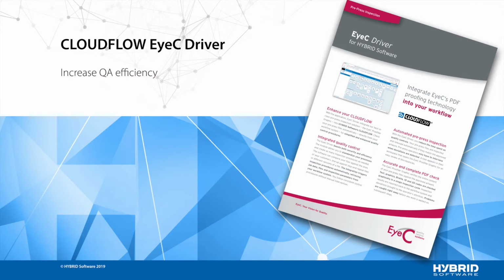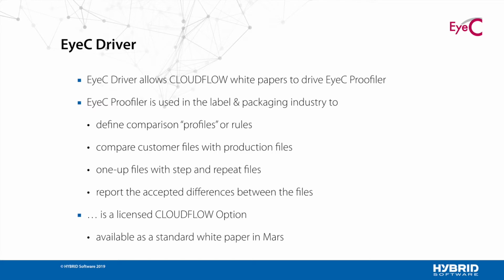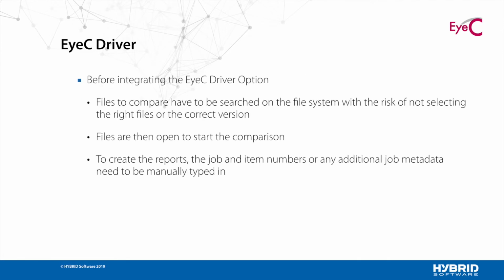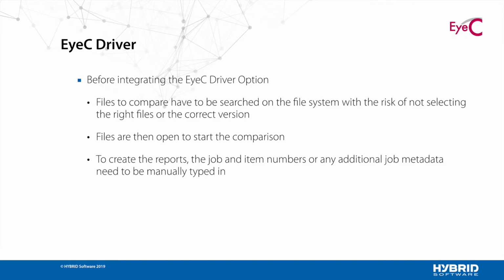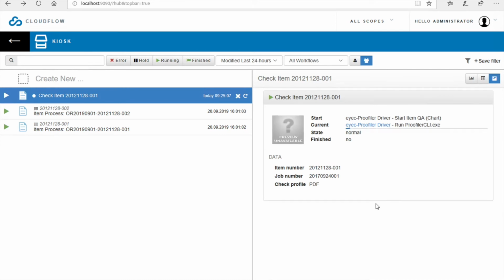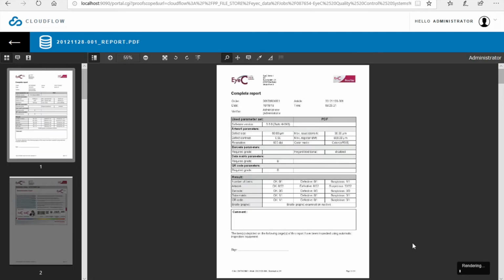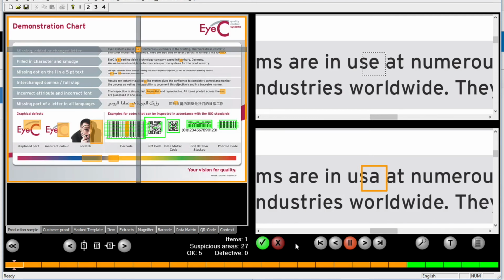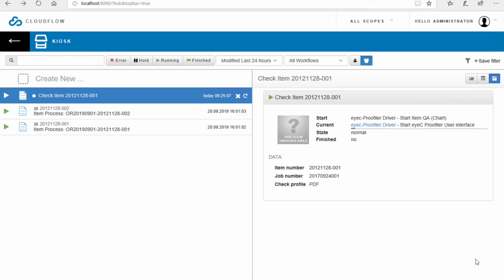CLOUDFLOW- EyeC Kiosk Integration